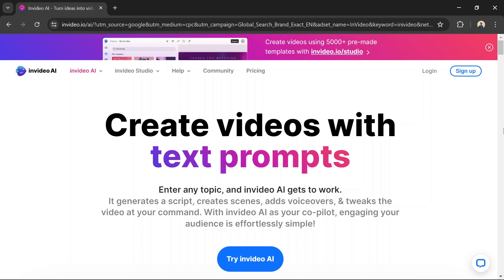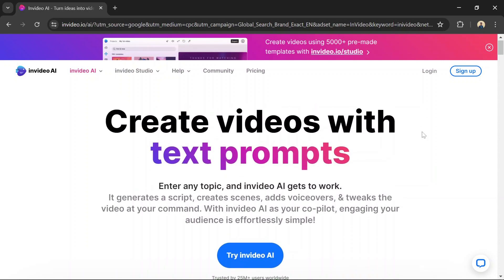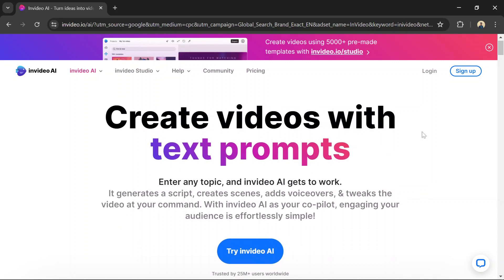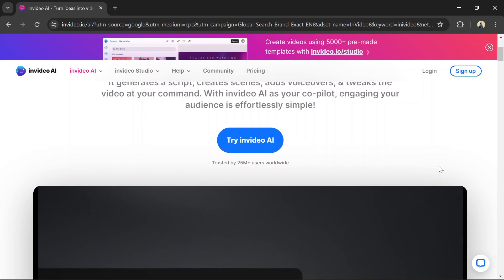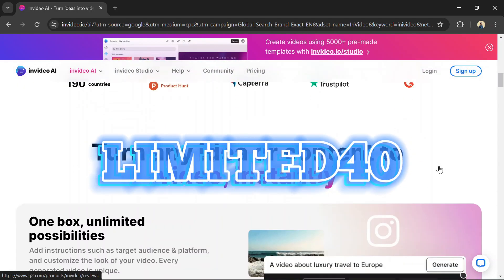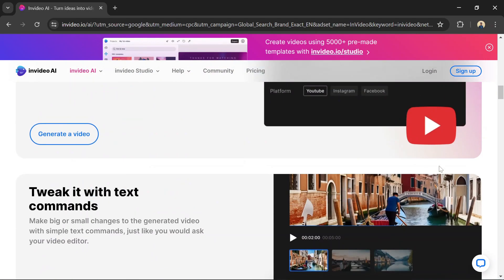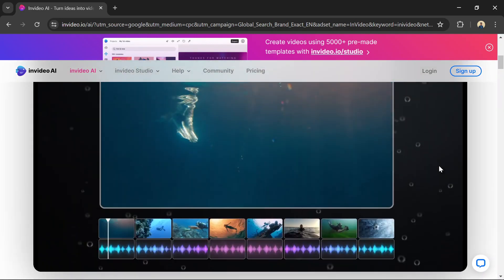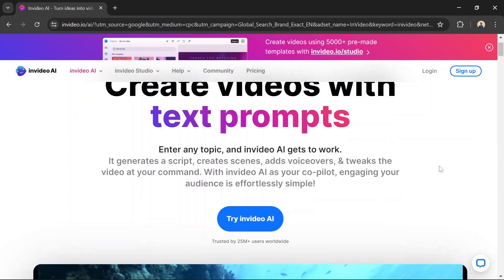InVideo Discount Code 40% off - Try it NOW (code ‘LIMITED40’)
In this video, I am excited to share an exclusive offer with you. Use the InVideo Discount Code 'LIMITED40' to unlock a whopping 40% off on your purchase. Don't miss out on this limited-time opportunity to supercharge your video editing experience with InVideo. Whether you're a content creator, marketer, or business owner, InVideo has everything you need to create stunning videos effortlessly. Try it now and see the difference! Drop your questions and comments below!